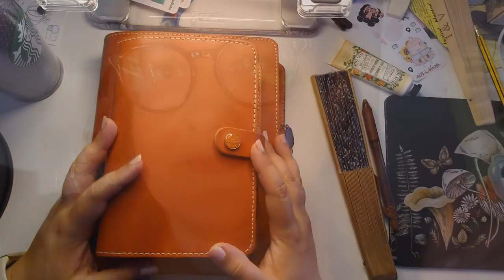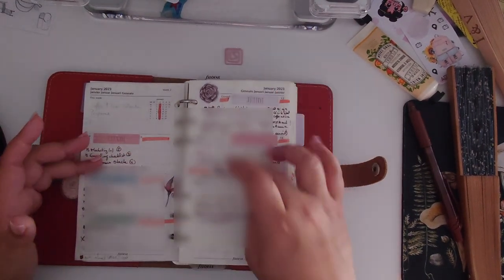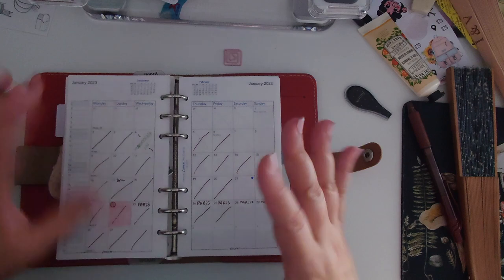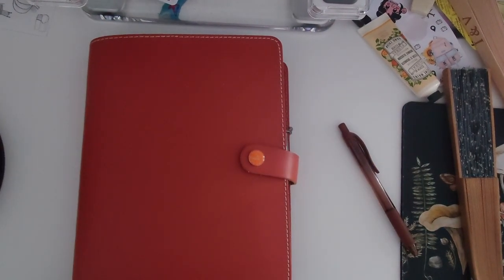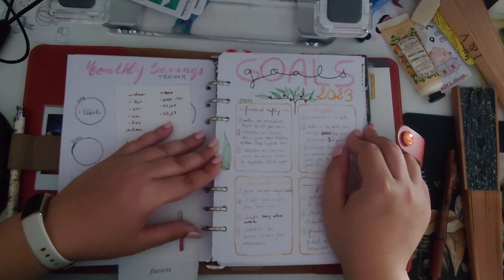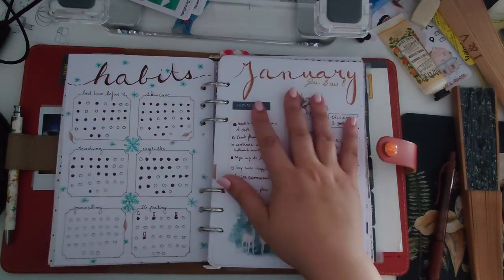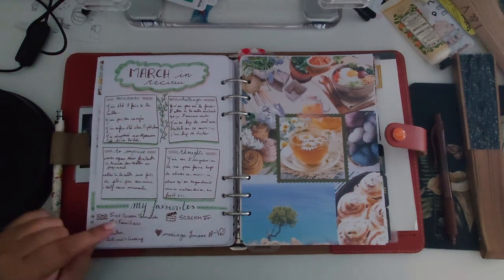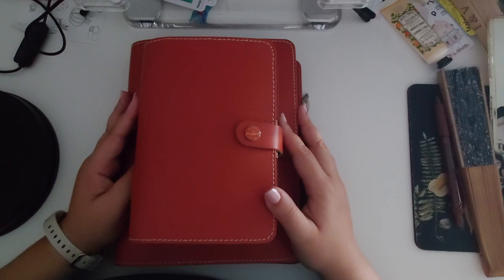📅 2023 Planner system: functional and simple l 📙 Filofax Original and hand drawn inserts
Hello there, people looking for some cosiness.

It's already the end of July and this video was filmed in June. It is a tour of my current planner set up. Hopefully this will give you ideas to either set up your own system of improve on yours 😊
I know planning has helped me with anxiety a little bit. So I thought I'd share with you this activity idea that could also give you a hand in managing this problem.

I plan in Filofax Original in A5 and personal, both in Burnt Orange.
However, if you're on a budget, planning is completely doable with less supplies and a little more imagination.😉 Let me know if you'd like to see a video on that topic.
It's now time to grab a cup of tea/coffee/hot chocolate/wine (we don't discriminate here), sit back, watch this video and relax.

You'll find the references mentionned in this video below, if you want any of this for yourself. I do not get anything out of these links.

For reference:
⭐Ady L Shop (she also has a website)
⭐Happy Cutie Studio (they also have a website)
⭐Crosbow Planner Co (Etsy)

⏩ Frenquently Asked Questions:

🧙🏽‍♀️ Sarah, pug owner and cookie eater
Hobbies and Passions → 🛌🏽🎃🎨🧶🧵🎞🎬📚🍪🍕🍫🍷🍁🦄

Gear:
🎤  Blue Yéti
📷 Sony Xperia
🎬 DaVinci Resolve for editing

See you later and stay cosy ! 💗